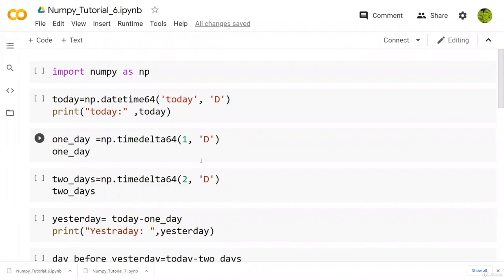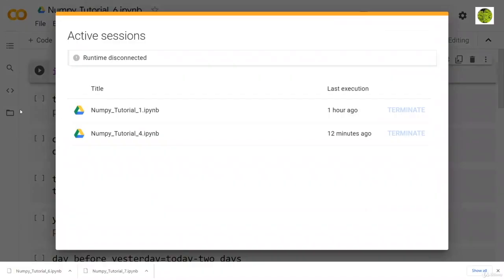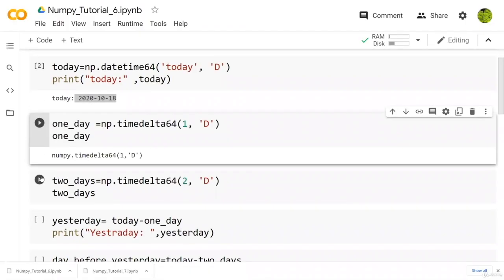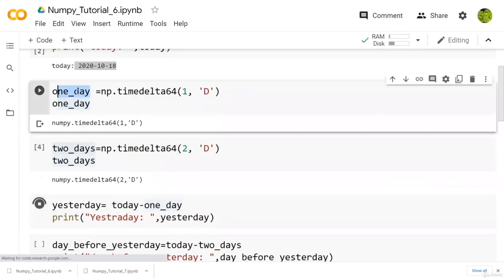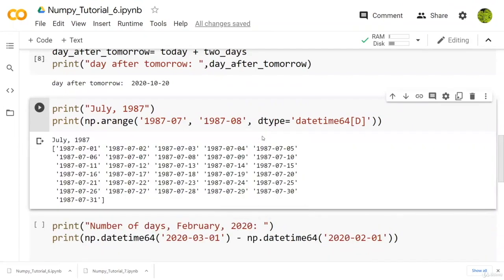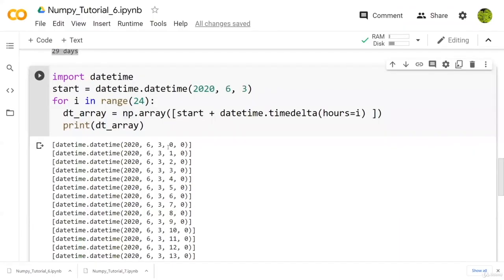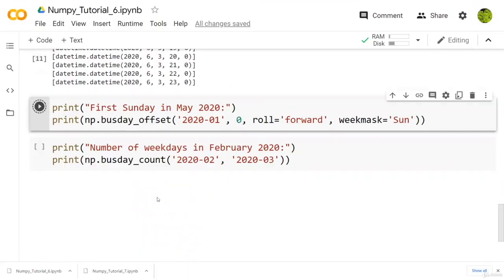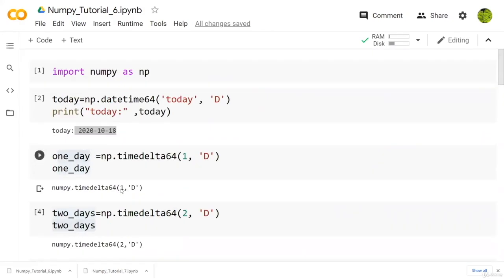43. Python: NumPy Library Tutorial (6)